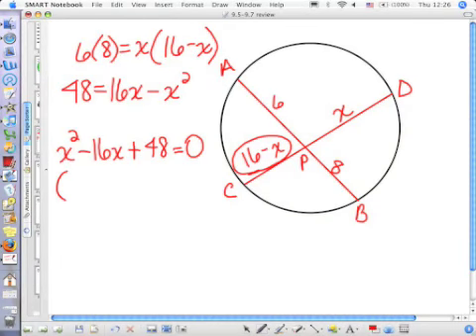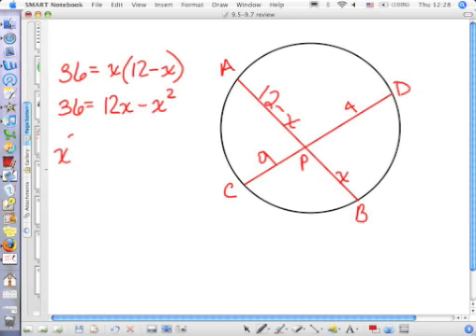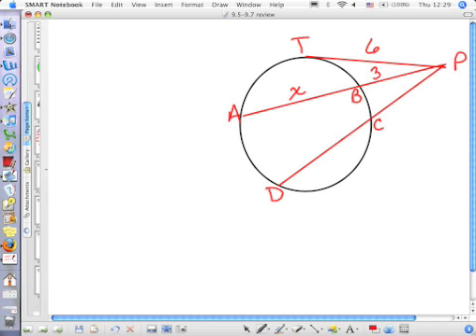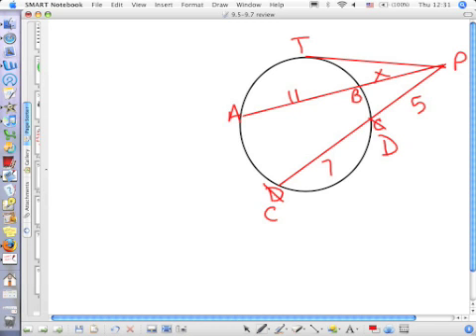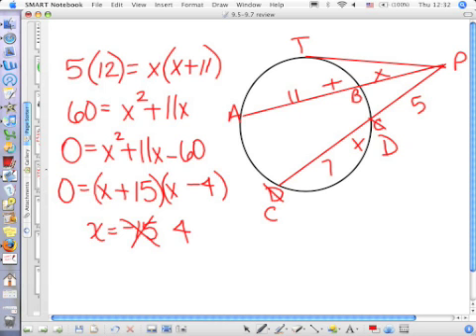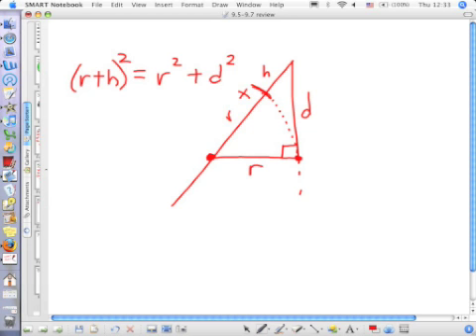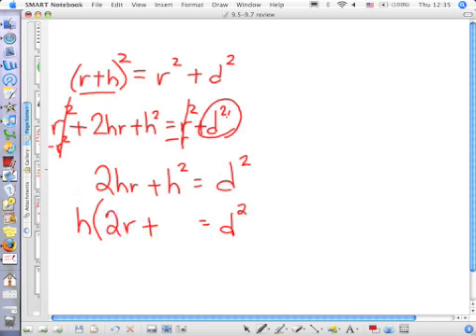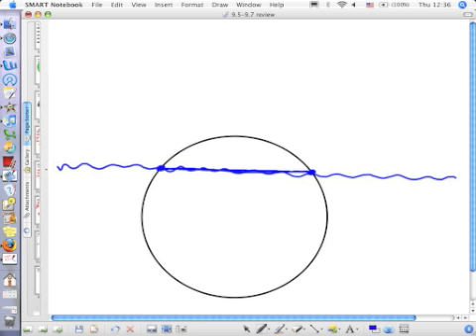Circles: Review Pt 2